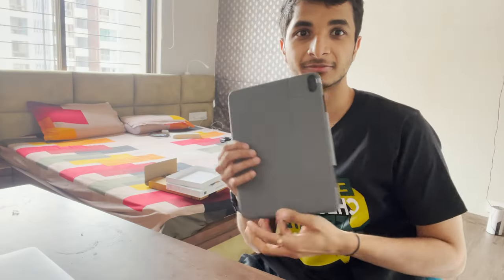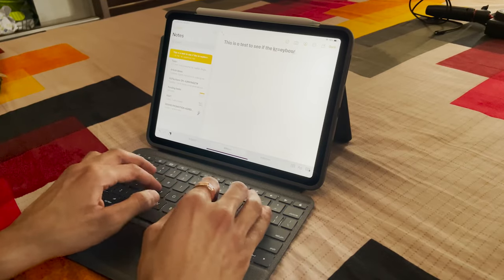A Day in Chess Grandmaster's life. | Vidit Gujrathi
I recorded an entire day of my life when I am at home. Of course, all days are different, but I hope this gives you an insight into what goes on in a chess player's life.